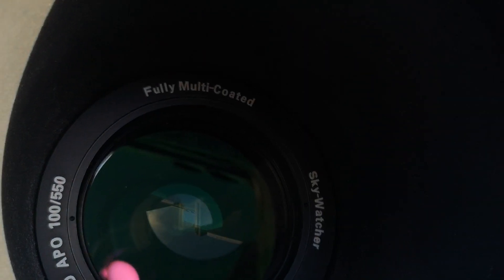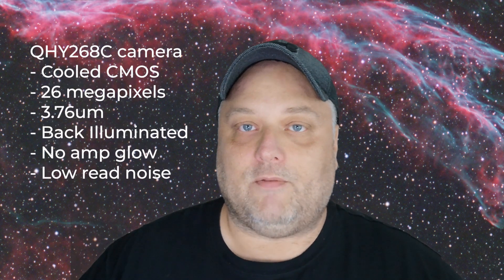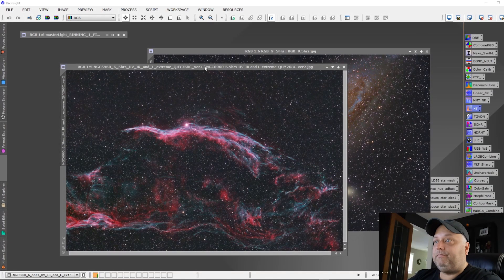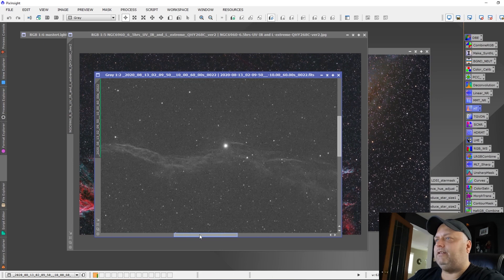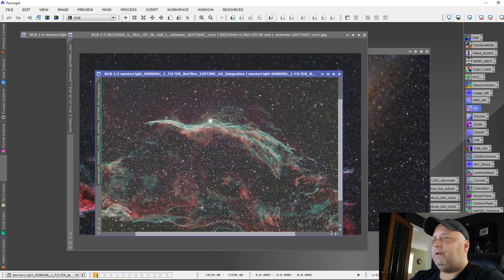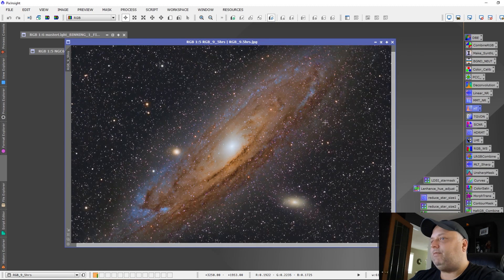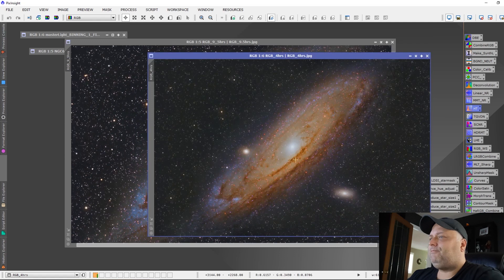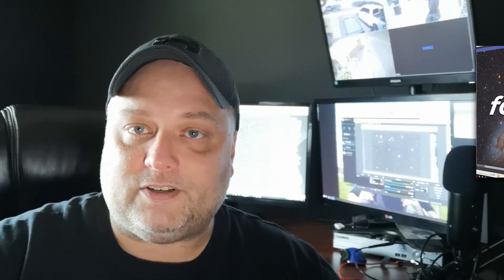The AMAZING QHY268C and Optolong L-eXtreme filter combo!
Hey folks, hope everyone is doing well. This is just a little update on what I've been up to with QHY268C and Optolong L-eXtreme filter. It's an amazing combo! Clear skies!